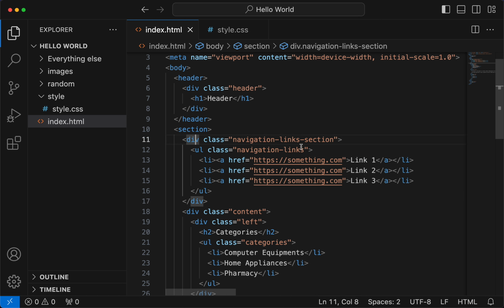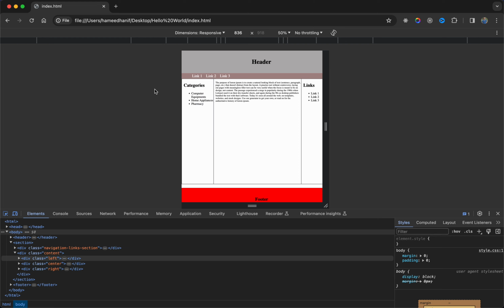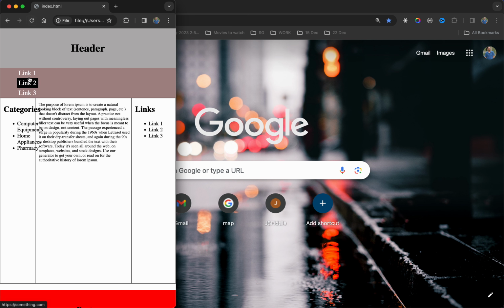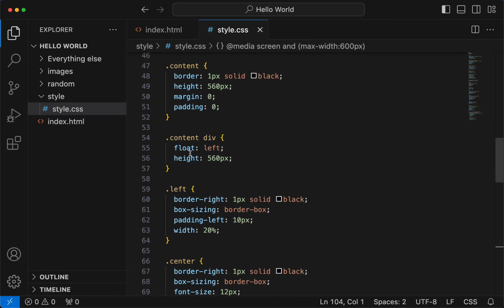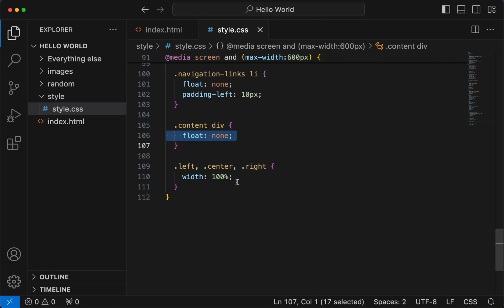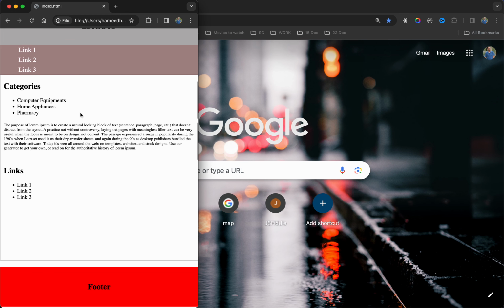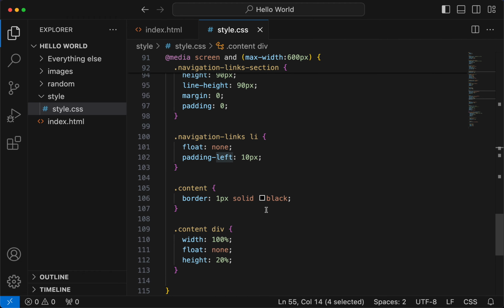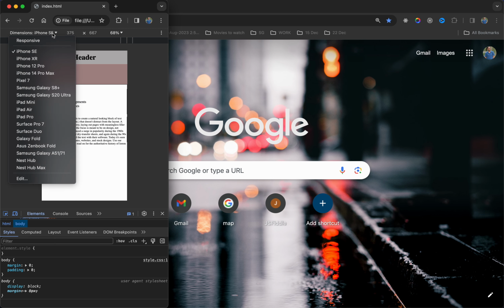Build a Responsive Menu and Column using CSS Media queries | HTML/CSS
Learn how to build a responsive menu and column using CSS media queries in this HTML/CSS tutorial. Perfect for beginners wanting to make a website!